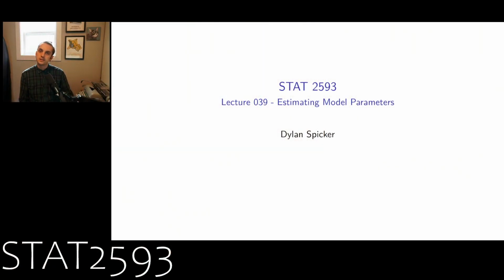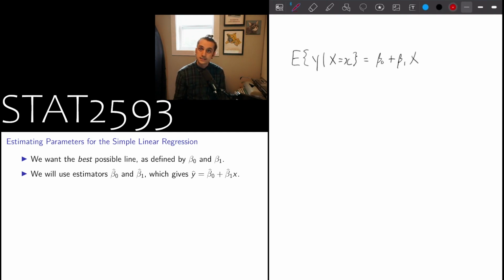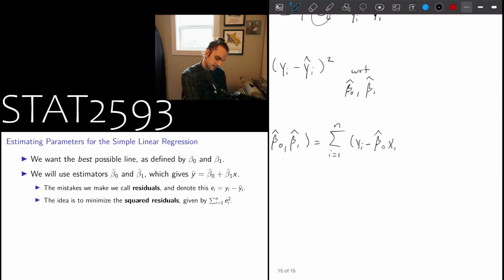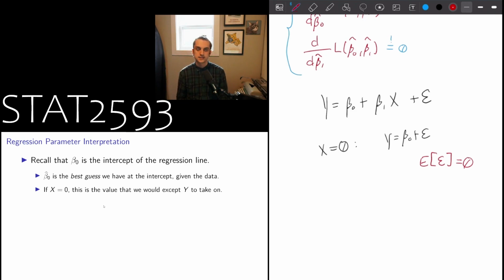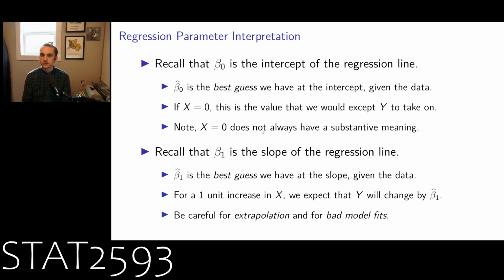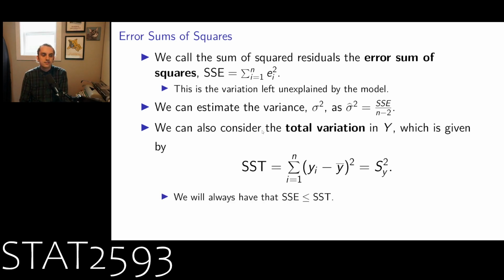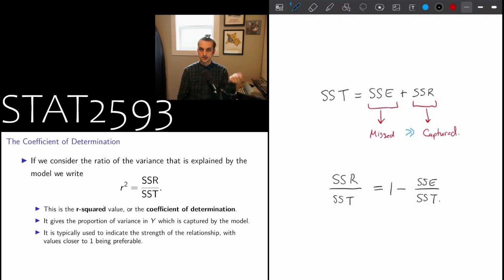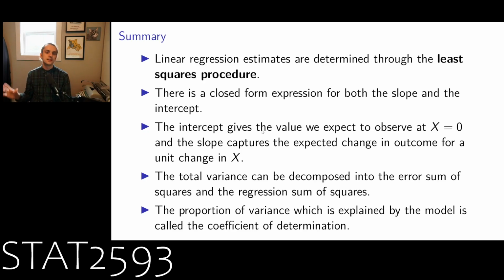Estimation for Simple Linear Regression [STAT 2593]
Topics covered in this video: Estimation of parameters for Simple Linear Regression; Interpretation of Regression Parameters; Variance Breakdown in Regression; Coefficient of Determination